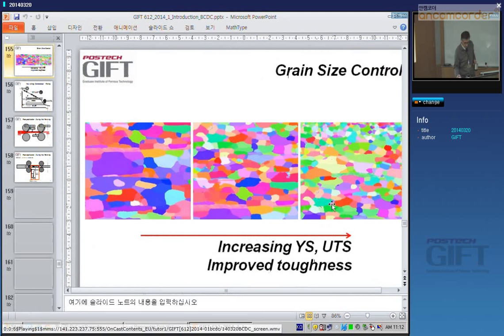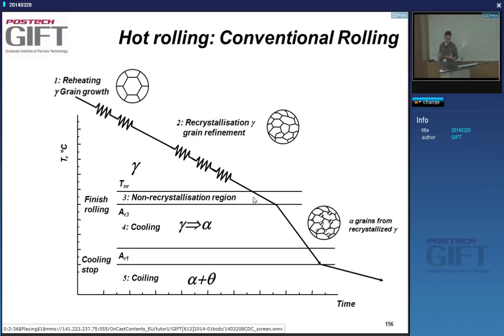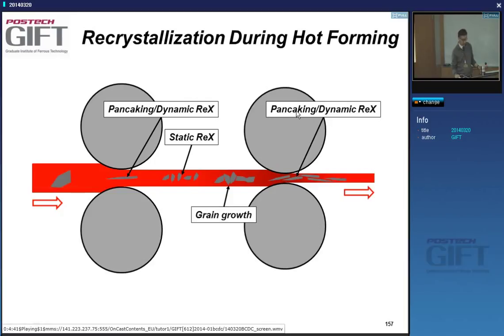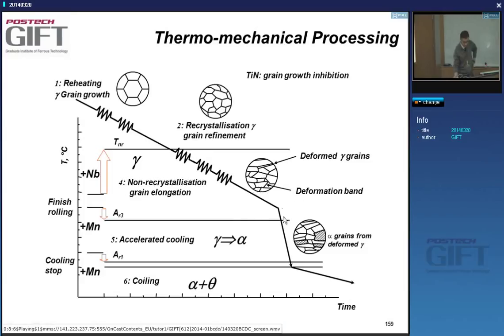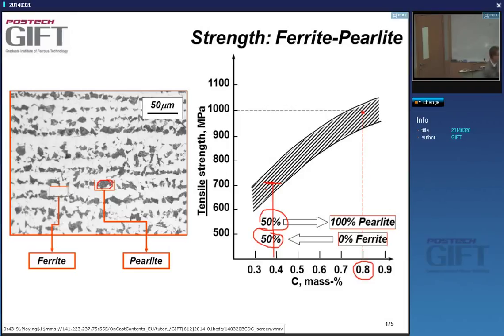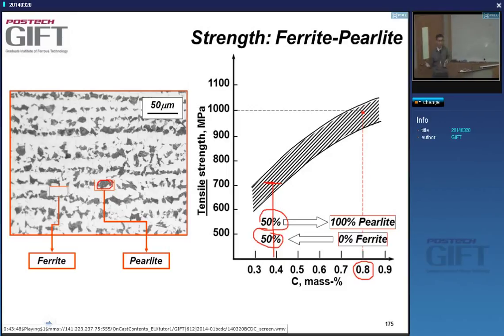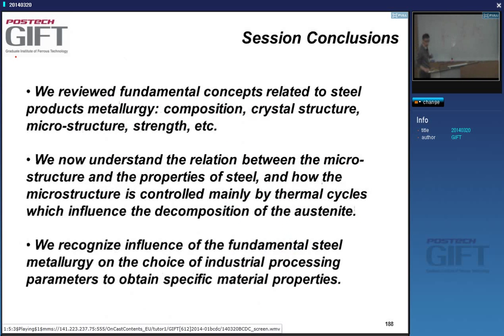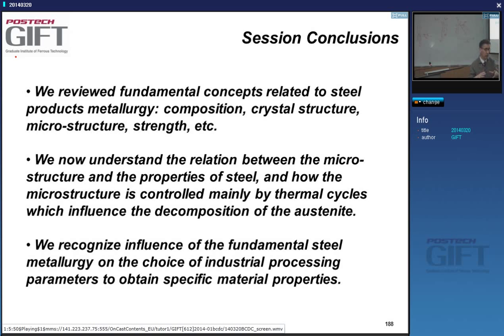Modern Steel Products - 2014, Grain size control: lecture 5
A lecture about the iron-carbon equilibrium phase diagram. This is a part of a course of lectures by Professor Bruno de Cooman, of the Graduate Institute of Ferrous Technology, POSTECH, Republic of Korea. This particular lecture deals with the principles of grain size control, and thermomechanical processing. This comprehensive course leads the audience through a large variety of metallurgical aspects that influence steel products.